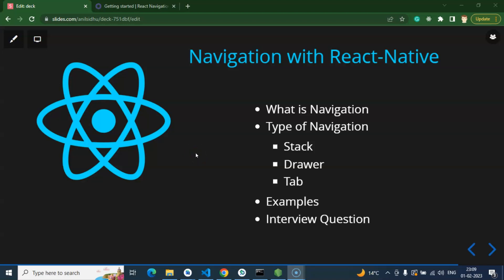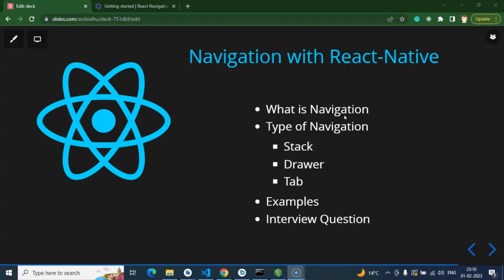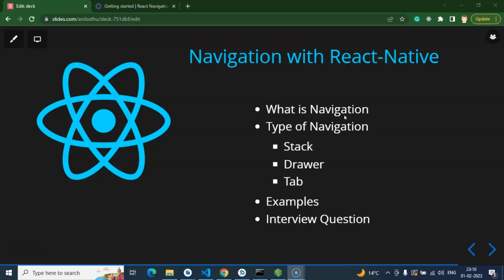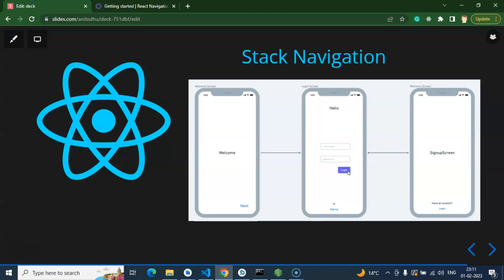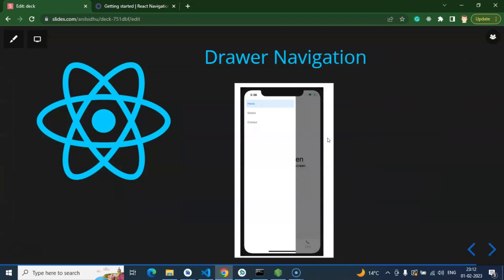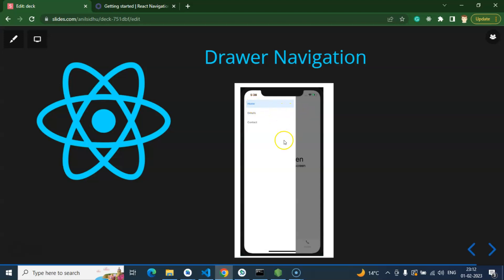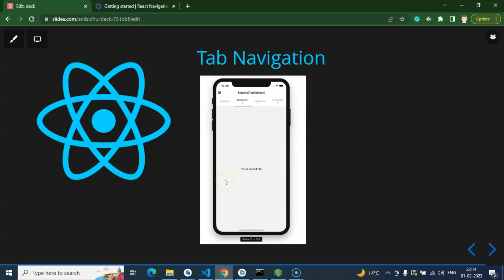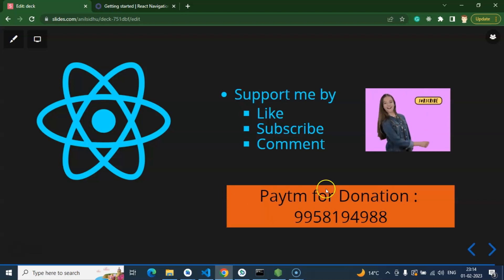React Native tutorial #38 React native navigation | v6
Here we will learn about what is react native navigation and how to use it in React native and Check OS in react native Hindi beginners series. This React native course is made by anil Sidhu in the Hindi language.

What is Navigation
Type of Navigation
Stack
Drawer
Tab
Examples
Interview Question